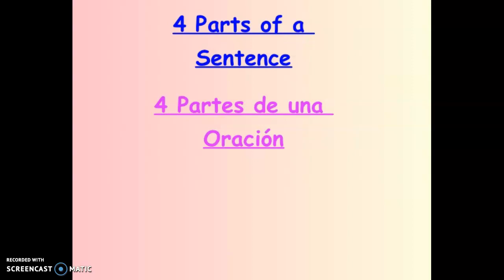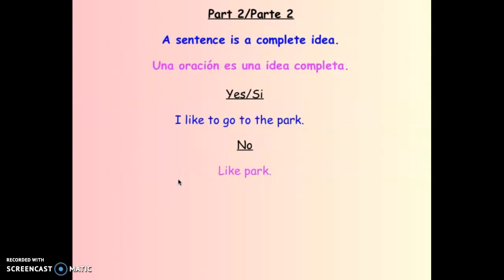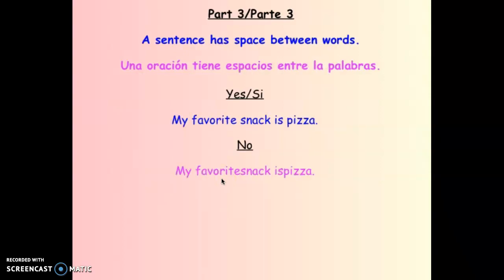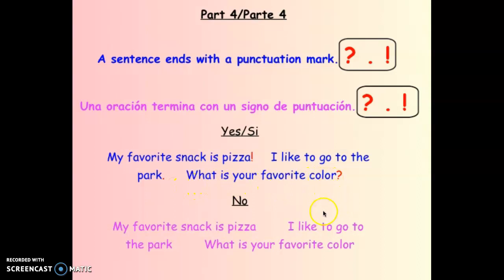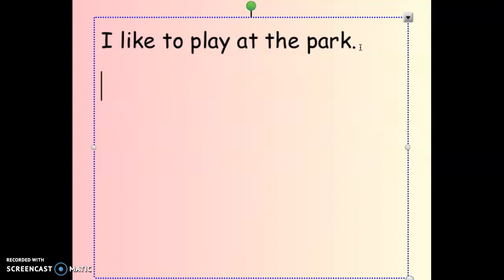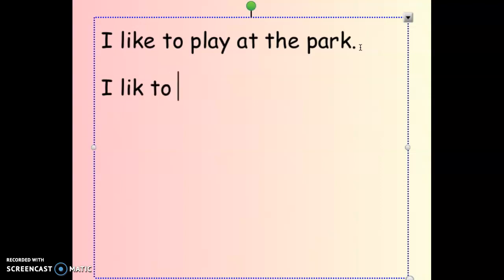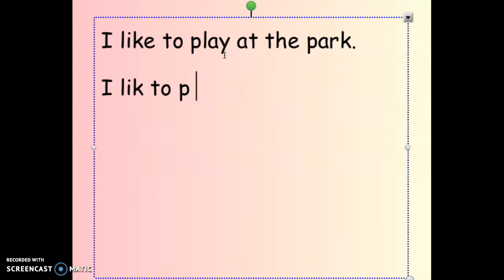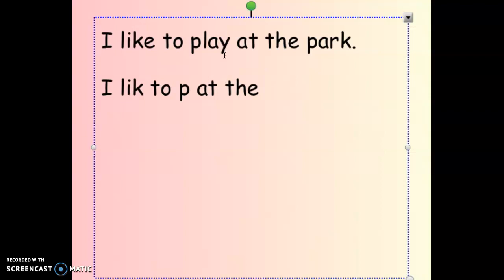4 parts of a sentence - Kindergarten